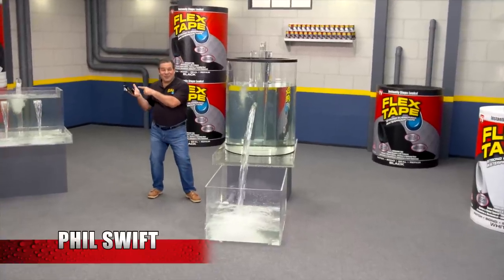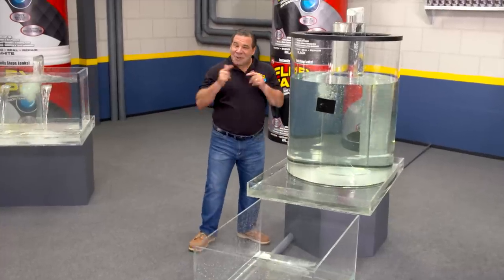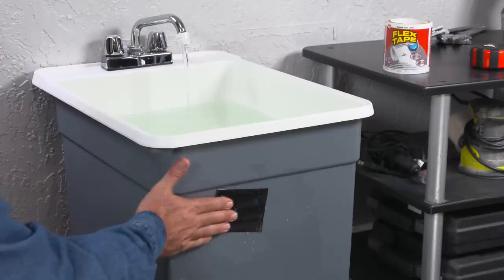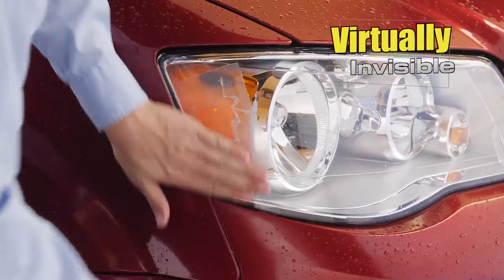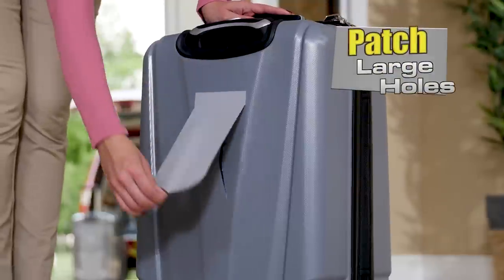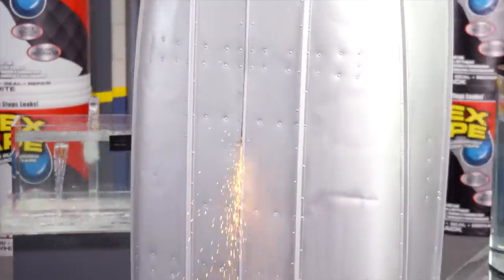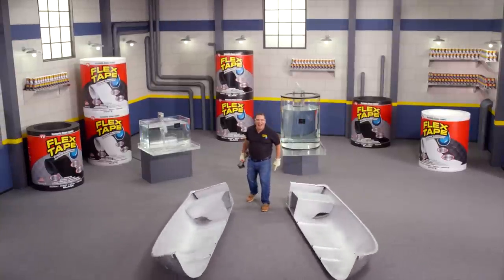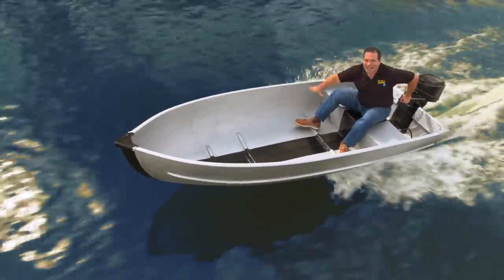FLEX TAPE® Clear and Gray Commercial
Introducing New FLEX TAPE® Clear and Gray!

FLEX TAPE® is the super strong waterproof tape that can patch, bond, seal, and repair virtually everything!

Coming soon to a retailer near you.